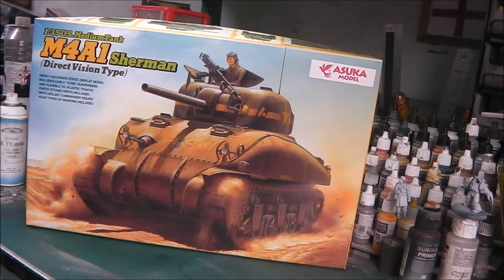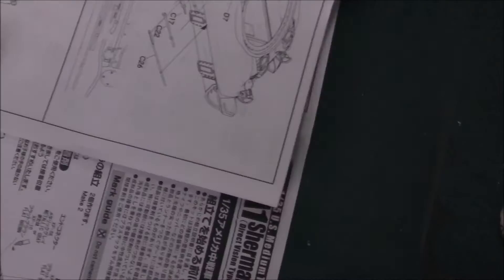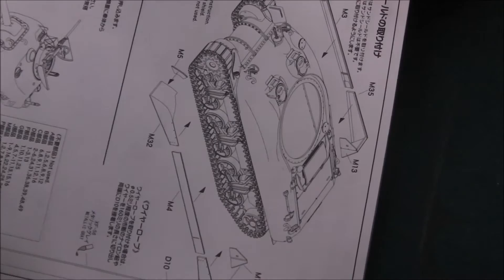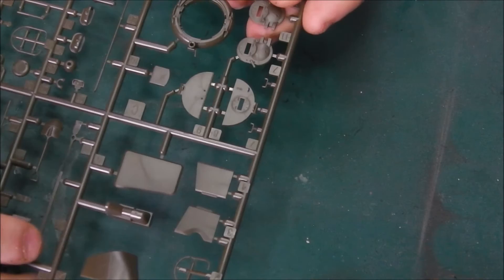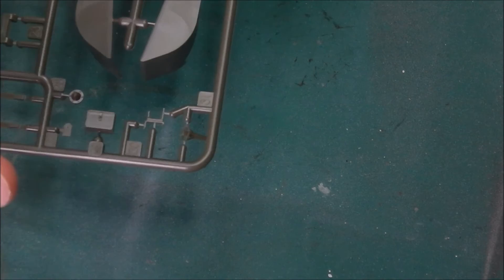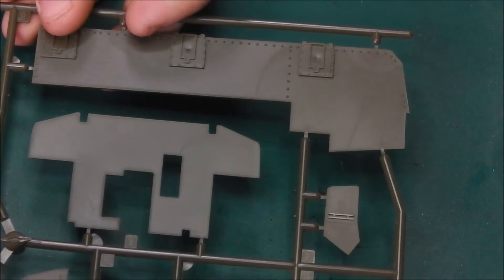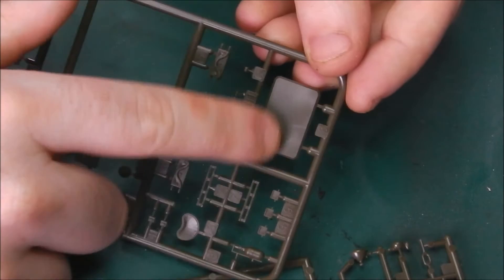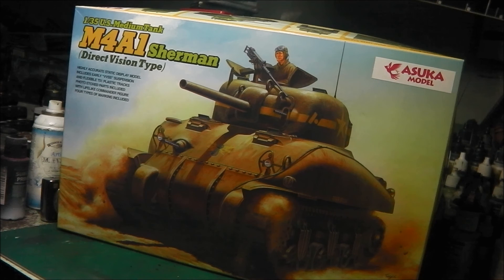Asuka Model / Tacsa 1/35 M 4 A1 Sherman REVIEW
A look see whats in the box of Auska/ Tasca models lovely M4A1 kit